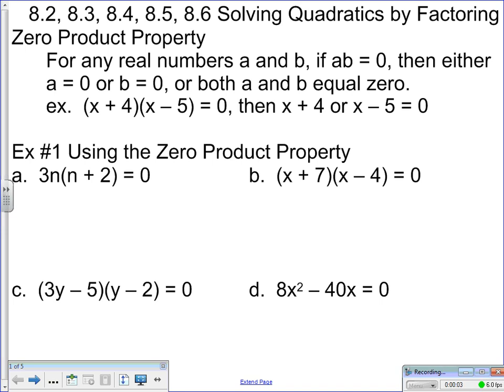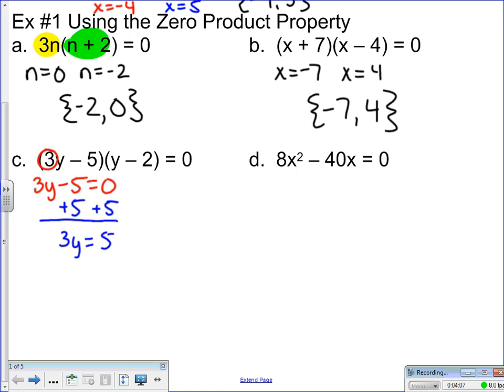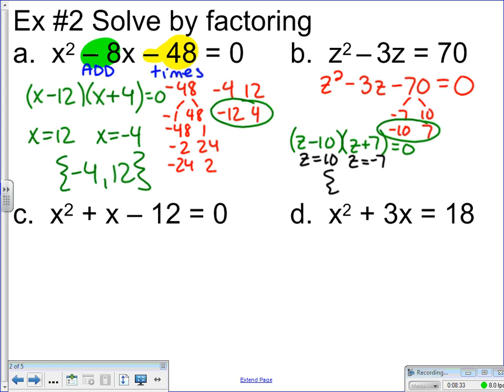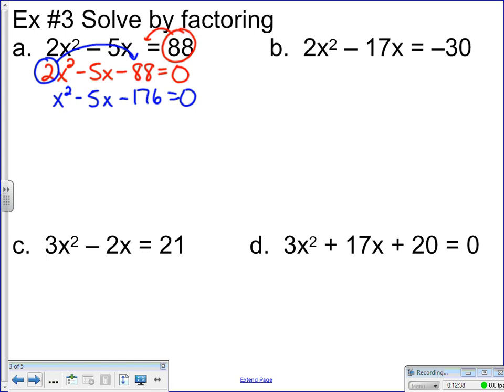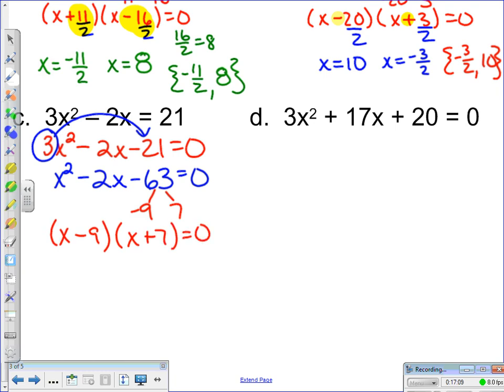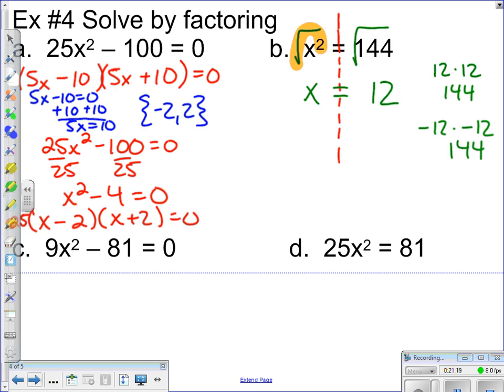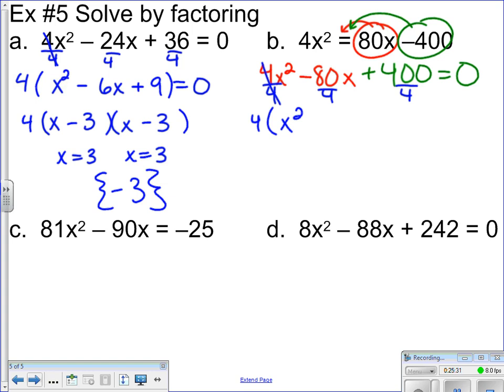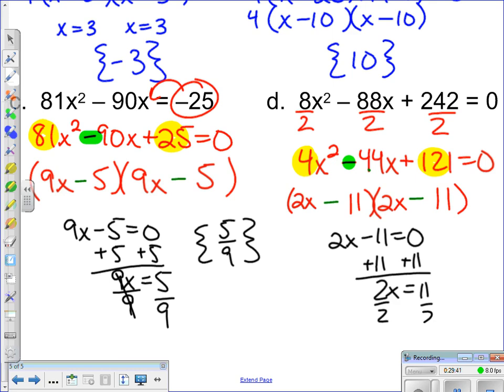Lesson 8.2, 8.3, 8.4, 8.5, 8.6 Solving Quadratics by Factoring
How to solve all types of quadratics by factoring.